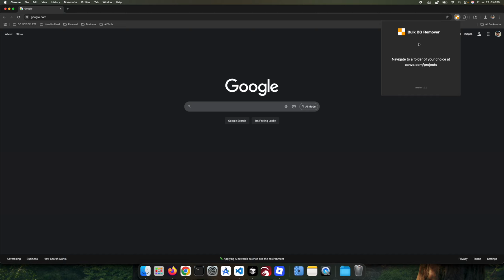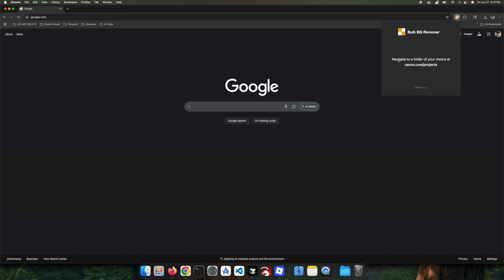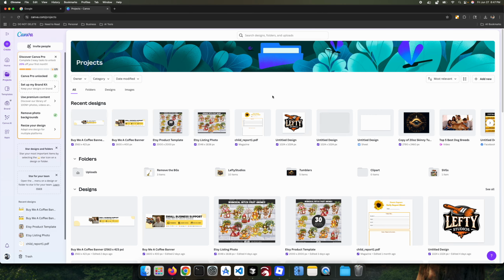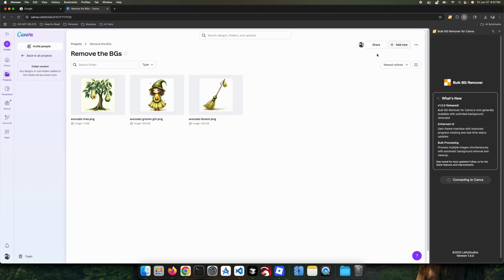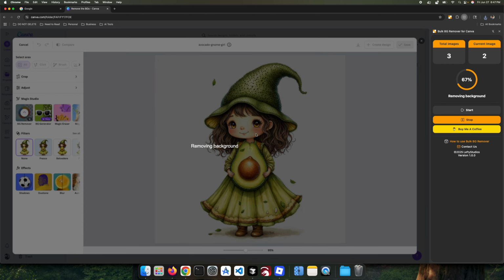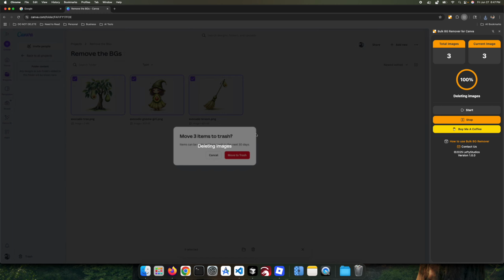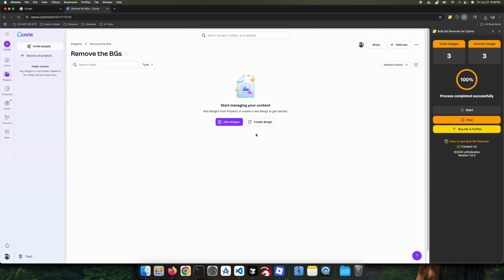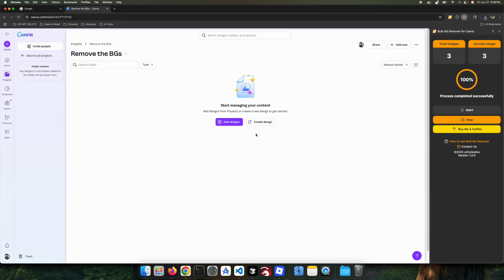How to Remove Backgrounds in BULK on Canva - Save Hours of Work!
🎨 STOP removing backgrounds one by one! Learn how to remove backgrounds from multiple images simultaneously in Canva and save HOURS of tedious work!

Perfect for small business owners, marketers, and designers who need to process lots of product photos, team headshots, or marketing images quickly and professionally.

What You'll Learn:

✅ How to bulk upload and organize images in Canva
✅ Step-by-step bulk background removal process
✅ Pro tips for best results with different image types
✅ How to download all processed images at once

Perfect For:

- E-commerce product photography
- Clipart bundles
- Team headshot processing
- Marketing material creation
- Social media content batches
- Real estate photo editing
- Event photography cleanup

Why This Matters for Your Business:

Save 5+ hours per project and maintain consistent, professional quality across all your images. No more expensive photo editing software or outsourcing costs!